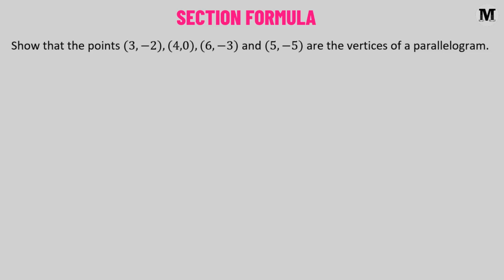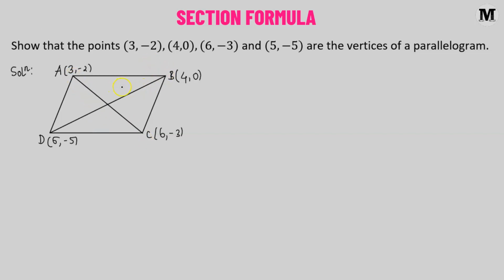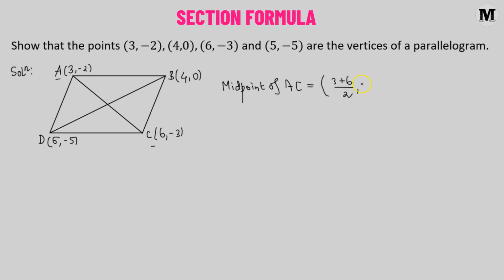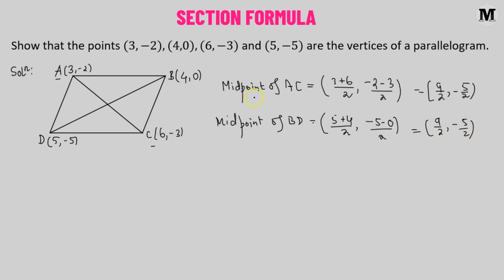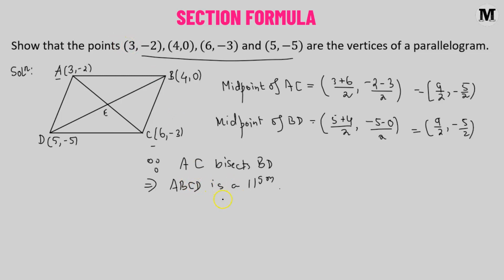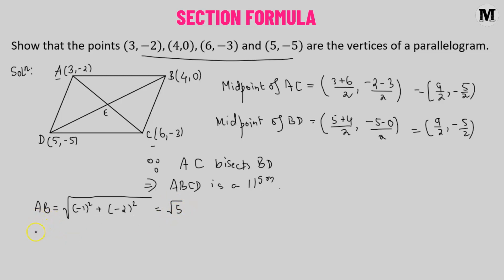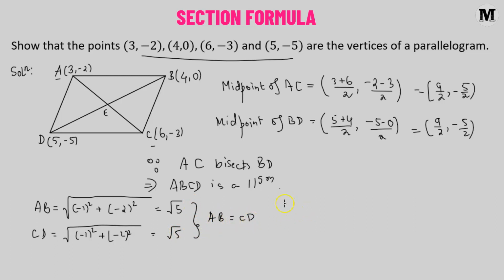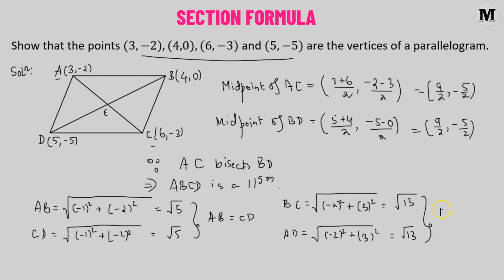24 | Points And Their Co-ordinates | Section Formula - Worked Out Problem